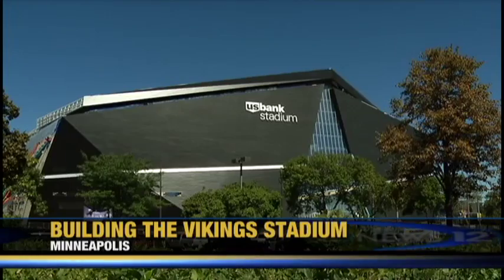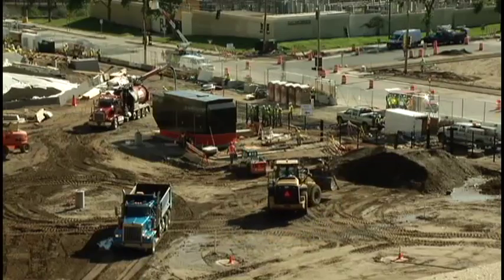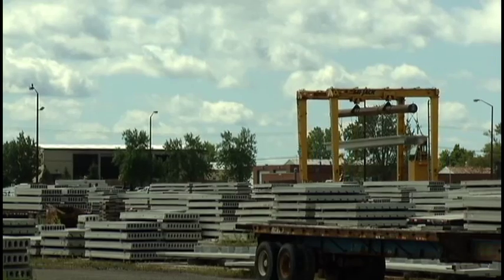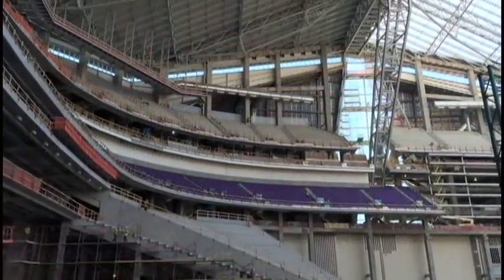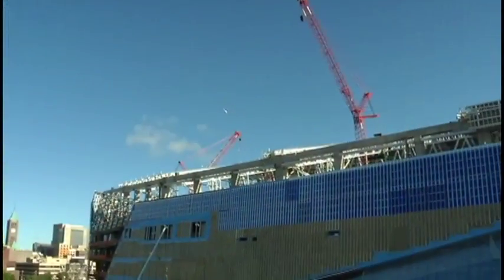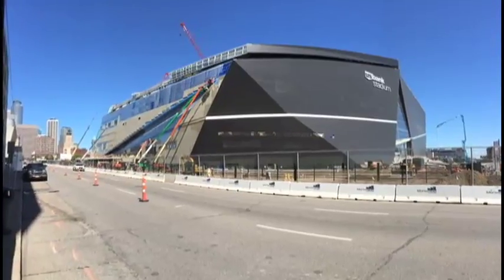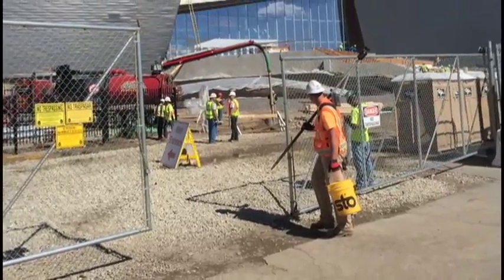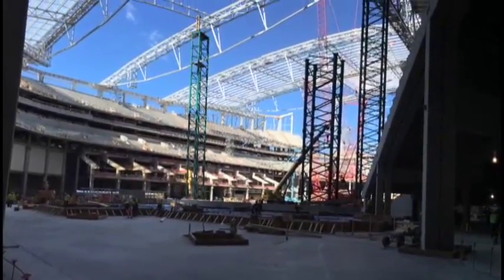Maple Grove concrete company plays a big role in Vikings’ stadium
Less than a year from being finished, the billion dollar US Bank Stadium is changing the look of downtown Minneapolis, and there's a Maple Grove company on-site daily working to get the new stadium game–ready for the Minnesota Vikings.

Wells Concrete in Maple Grove, previously known as Hanson Structural Precast, has worked on every major Minnesota stadium from the Metrodome to TCF Bank Stadium, but this project the biggest project of them all.

"This is a different kind of animal, the stadium is being built in a very short amount of time," said Mike Ibrahim, project manager for Wells Concrete.

Nearly two times the physical size of the Metrodome, the US Bank Stadium will seat around 66,000 fans with the capacity to expand the seating up to 72,000.

You could think of the daily work at the stadium as a carefully choreographed dance. There's the coordination of multiple cranes lifting and lowering as hundreds of workers on–site and off add to the production of the billion dollar stadium.

"It's pretty exciting to see it all come together," said Gary Pooley, metro sales manager for Wells Concrete.

Everyday, the crews from Wells in Maple Grove help the stadium take shape with massive pre-poured concrete pieces trucked to the stadium and hoisted into place.

"There's precast columns, there's precast beams, there's precast stadia sections, that's actually what the seats get mounted too," said Ibrahim.

Inside the stadium, rows of purple seats go into the upper level, while the local crews finish up work on the lower level precast concrete work. Wells expects to be finished with its portion of the stadium by year's end.

The scope of stadium project is massive, field supervisor and Vikings fan Chas Jacobson admits to being enamored when he started work at the stadium site for Wells in January.

"It takes about a week to get your jaw off the ground," said Jacobson.

When it's completed in July, the stadium will go on to host a Superbowl & other national events in the years to come. For those who are building the stadium, this project is tough to top.

"I'm sure it will be the biggest single job I ever do in my career," said Ibrahim.

Channel 12 is on Comcast cable in the northwest suburbs of Minneapolis and includes the cities Brooklyn Center, Brooklyn Park, Crystal, Golden Valley, Maple Grove, New Hope, Osseo, Plymouth and Robbinsdale.